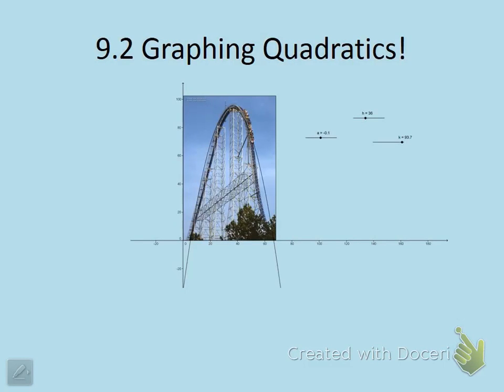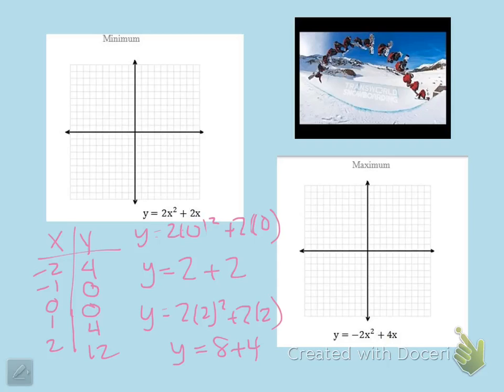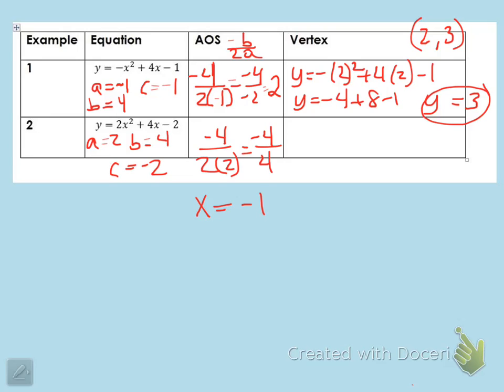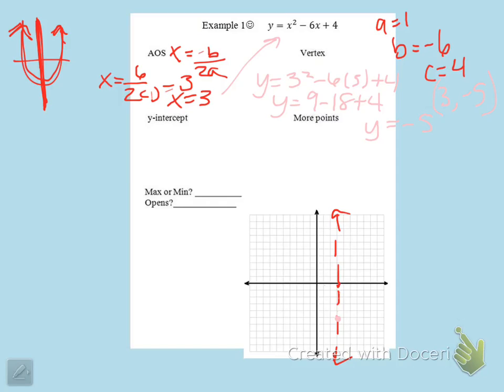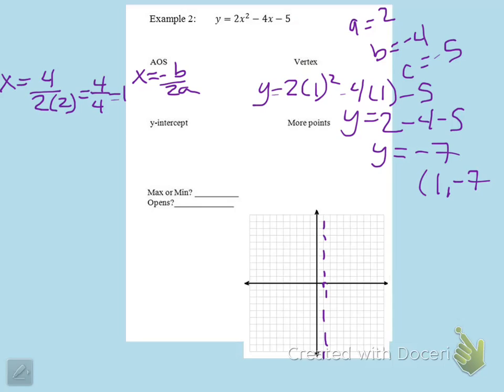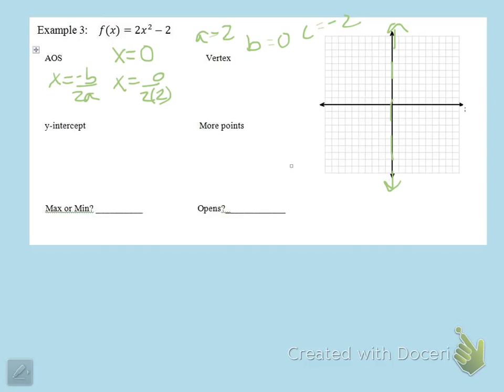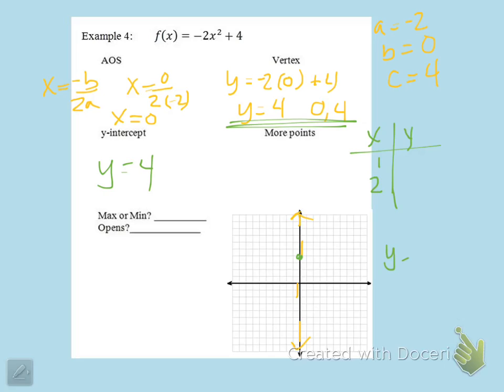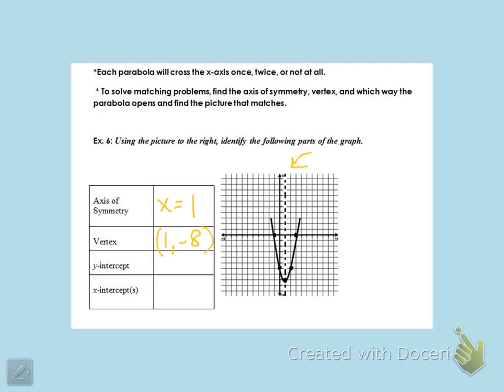9.1 and 9.2 quadratics